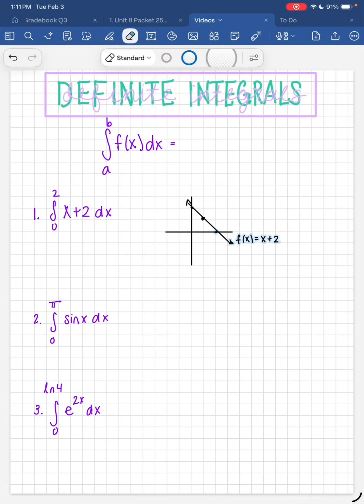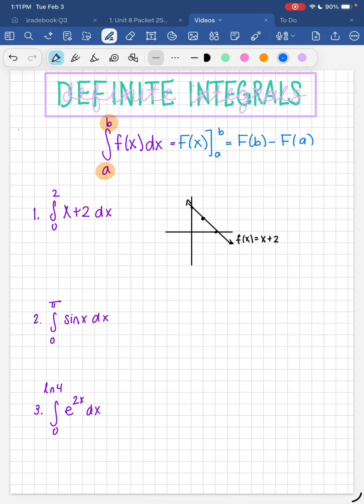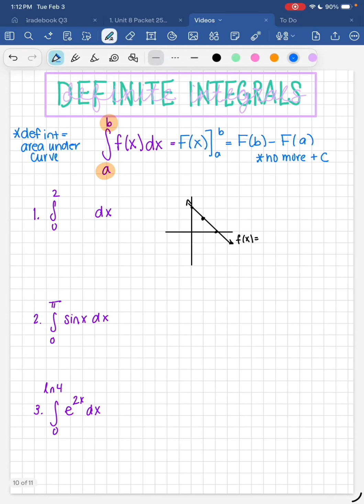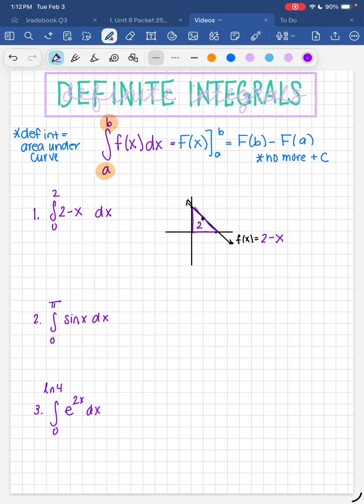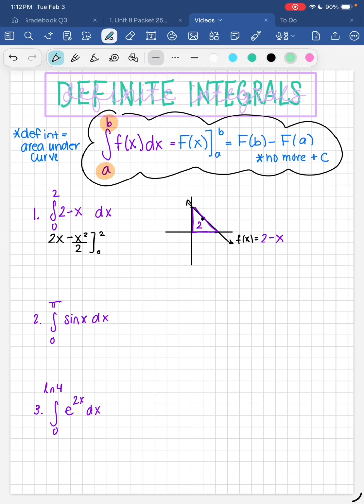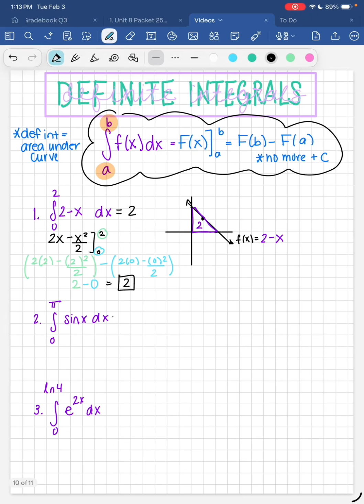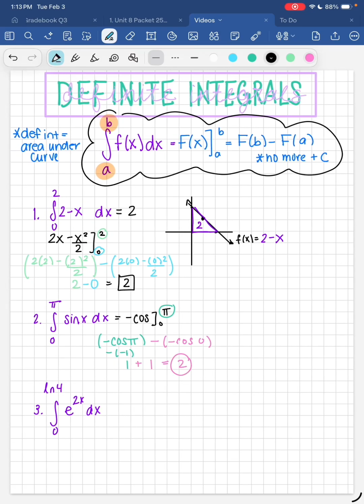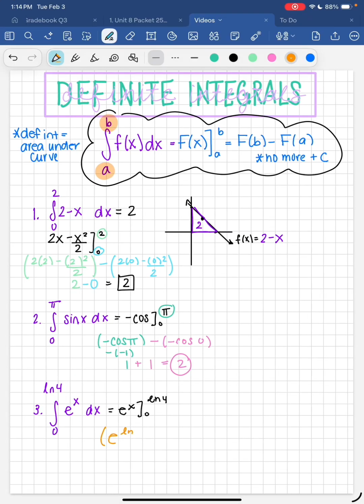Evaluating Definite Integrals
Learn how to use the Fundamental Theorem of Calculus to evaluate definite integrals. A nice quick guide to help.